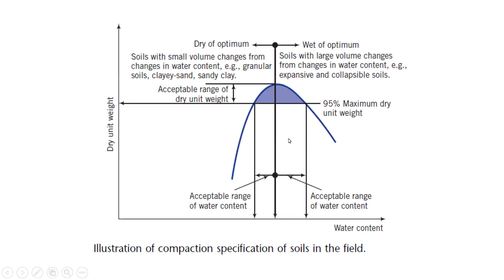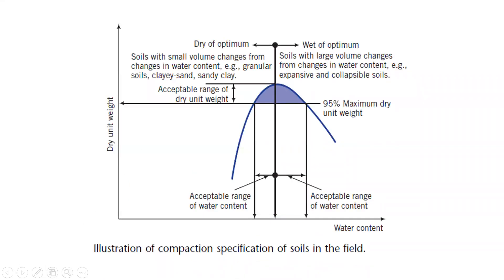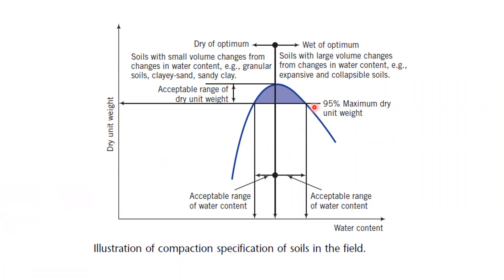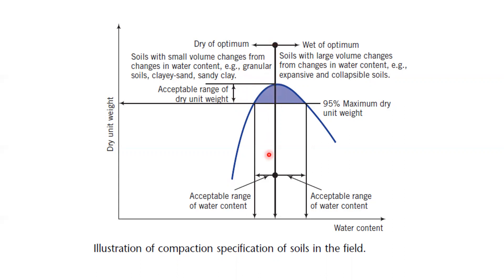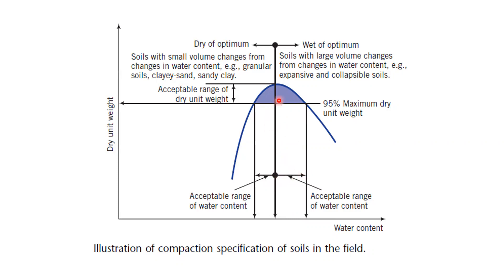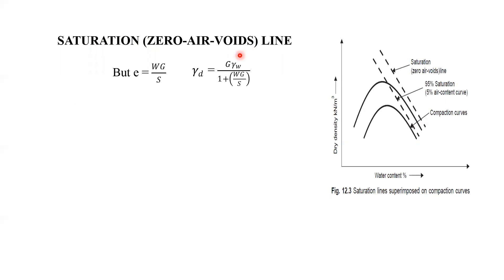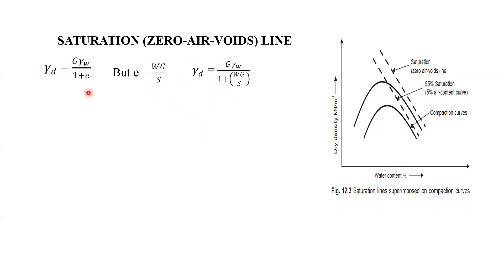Saturation line, Modified Proctor test, Factors | Geotechnical Engineering | CE | AKTU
In this topic, we shall discuss about:
- Saturation line
- Modified Proctor Test
- Factors affecting compaction